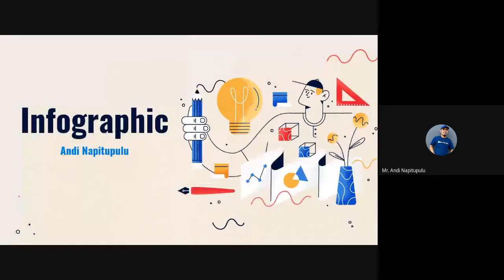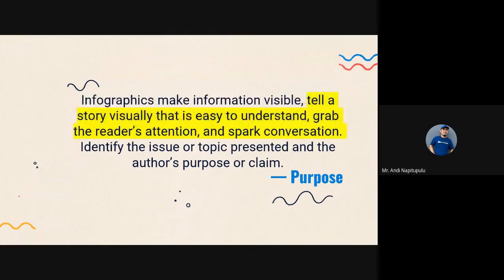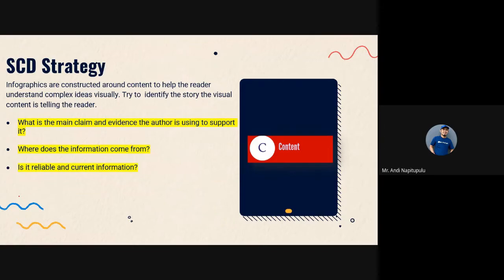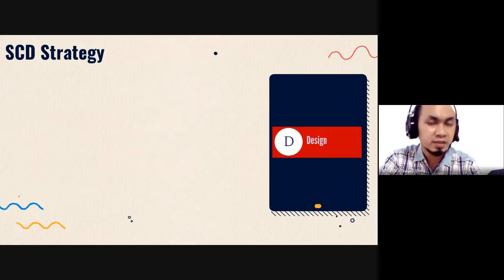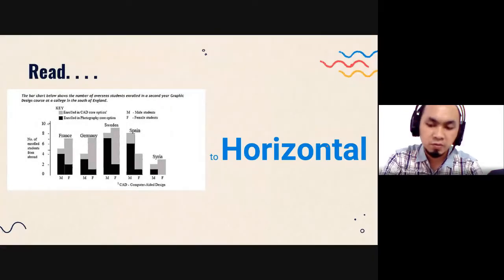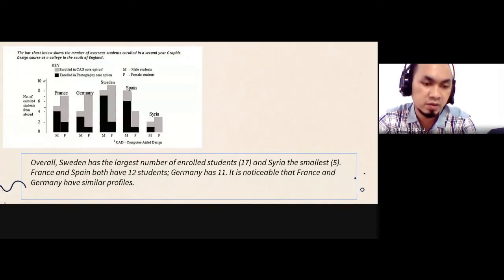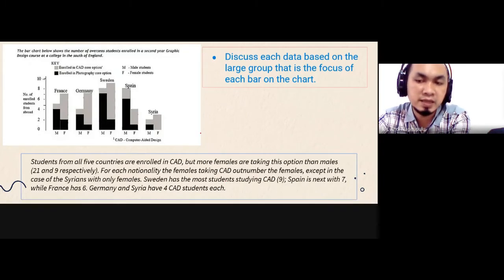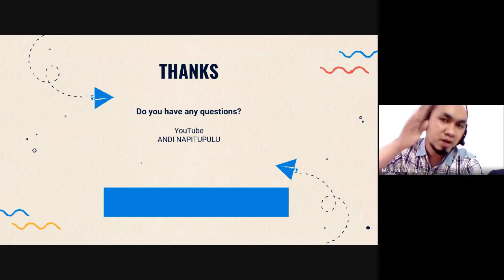Infographics Material (Bar Chart) - Andi Napitupulu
Hi fellas,

WELCOME BACK!

Today we're going to learn

Traveling I Food I Sharing